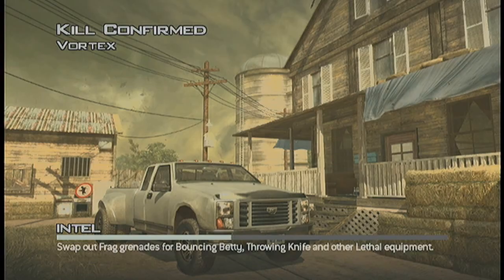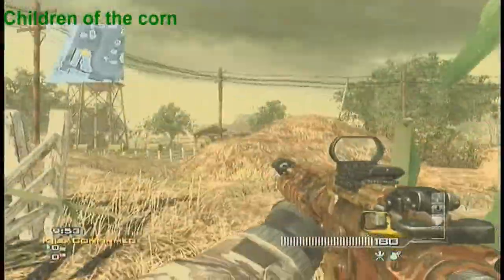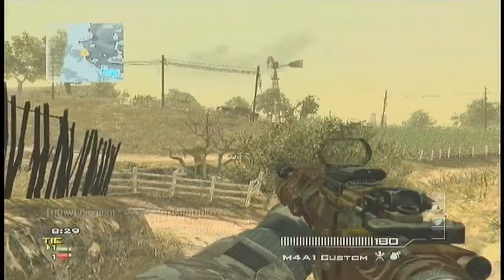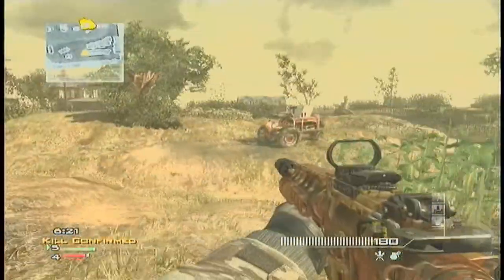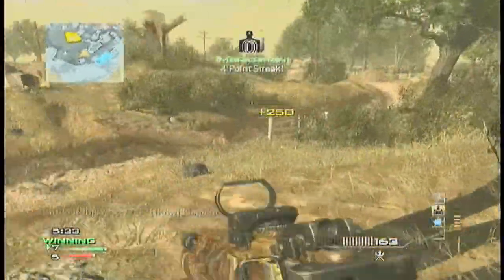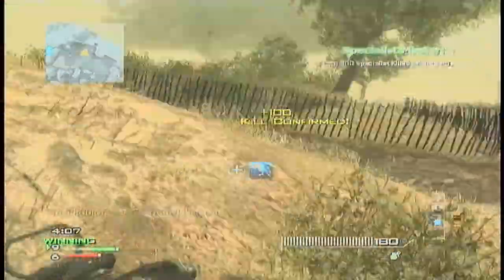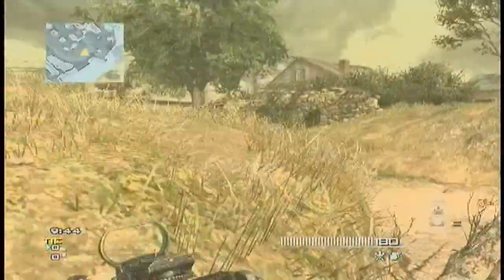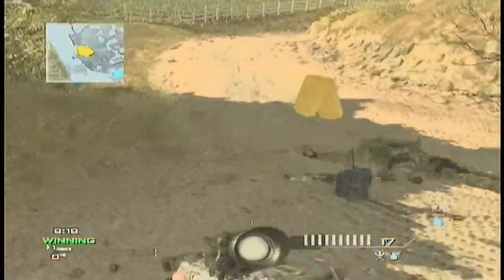1v1 battle i got last kill ! ! ! !